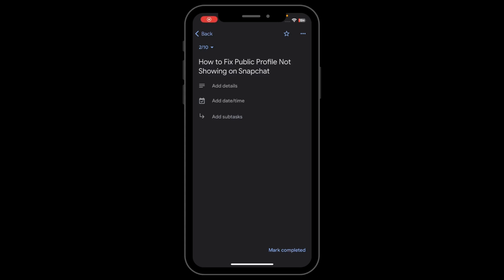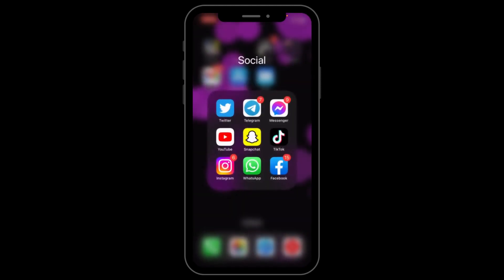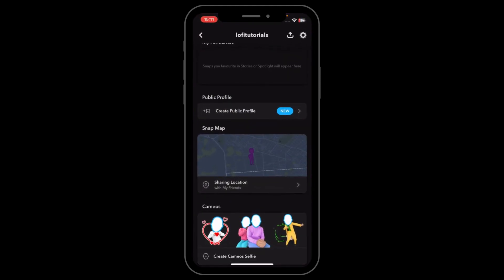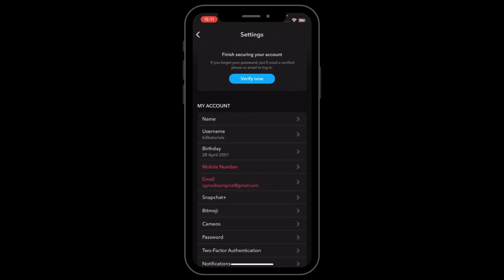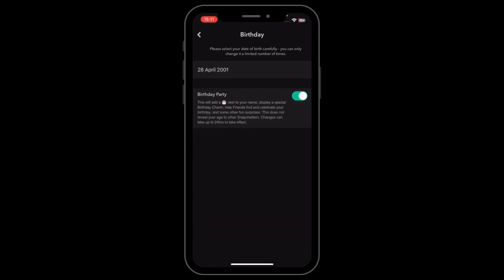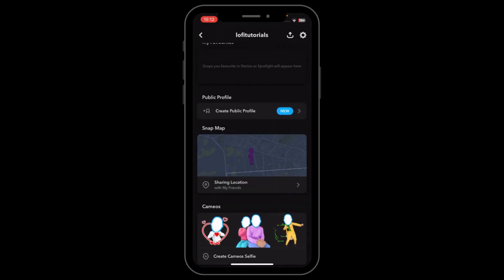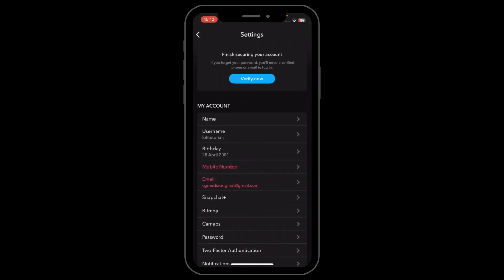How to Fix Public Profile Not Showing on Snapchat (2024) - Full Guide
If you are looking for a video about how to fix public profile not showing on snapchat, here it is! In this video I will show you how to fix public profile not showing on snapchat. Be sure to watch the video to the very end. You will learn how to fix public profile not showing on snapchat. That's easy and simple to do from your phone.